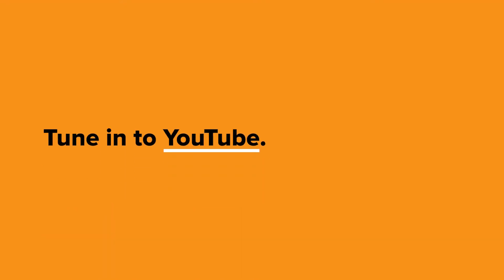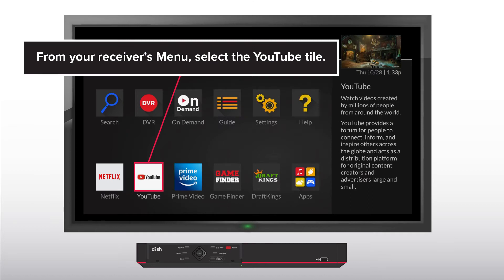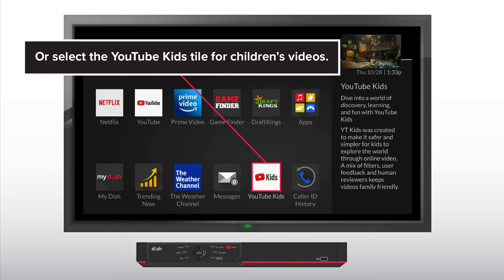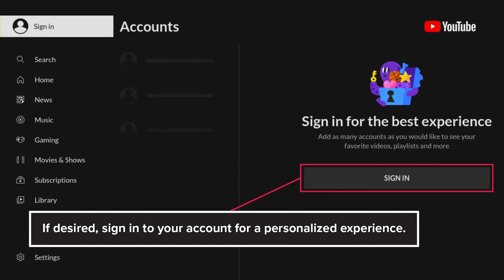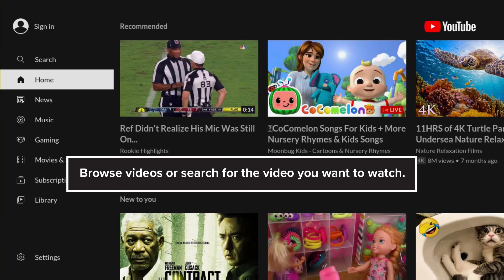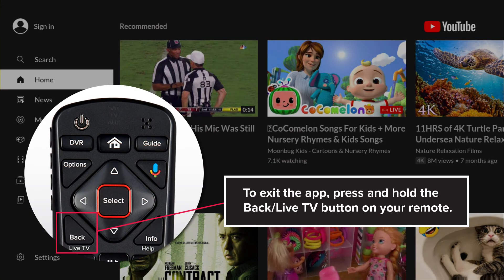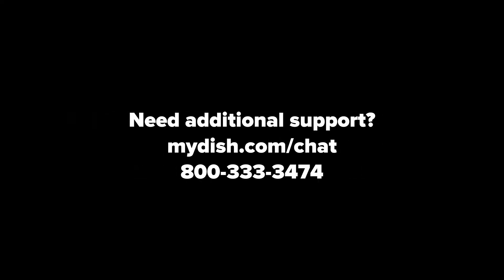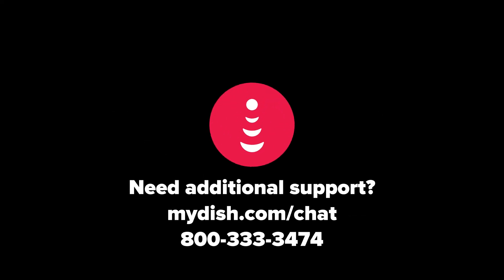Tune In To YouTube with DISH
Learn how you can watch your favorite YouTube videos without switching inputs on your TV using the app on your DISH Hopper 3 or Hopper w/Sling.